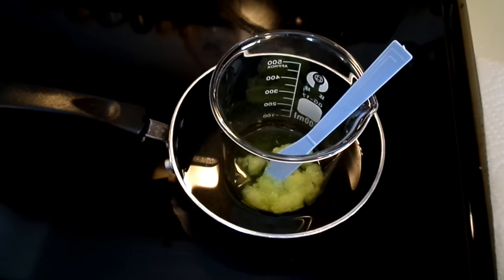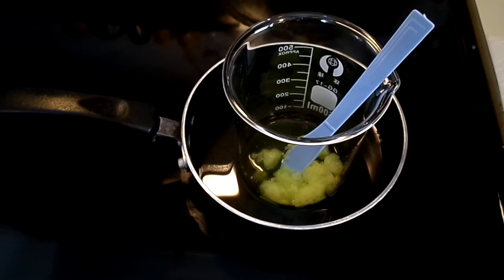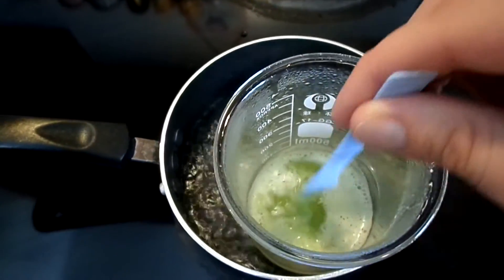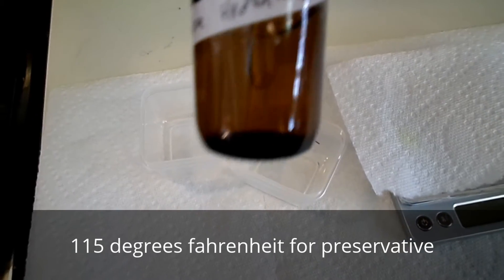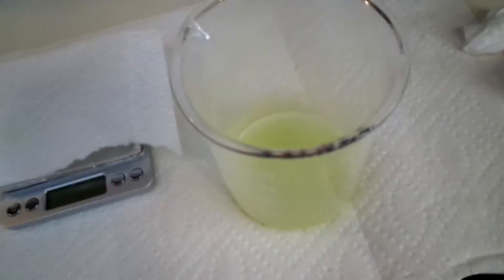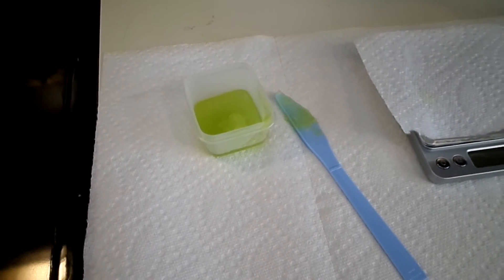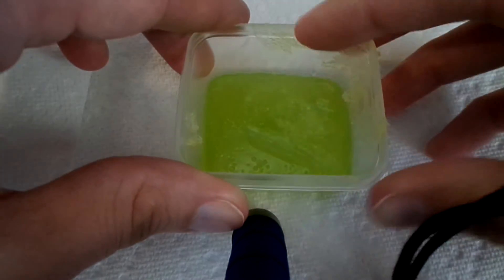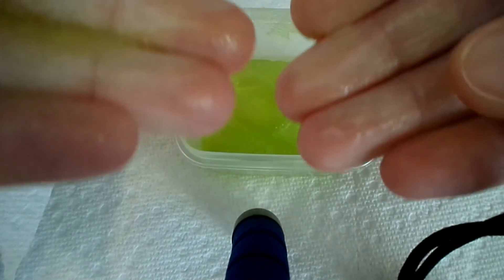How to Make Suavecito - Style Pomade | Less than $1.50 A Tub | (part 3)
How to make suavecito style pomade part 3. In this three part series you will learn how to make an awesome pomade like the big brand companies make, but for a lot less! For less than $1.50 a tub!

This recipe is solely for personal use. Making any sort of profit either directly from using this recipe, or indirectly is prohibited. This recipe is made for Julo Hair Company.